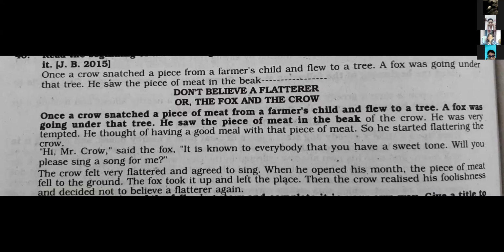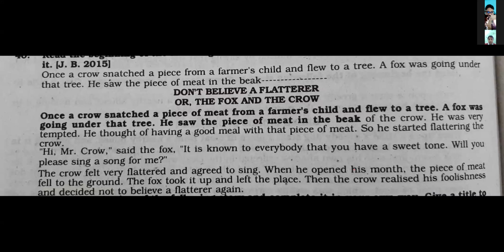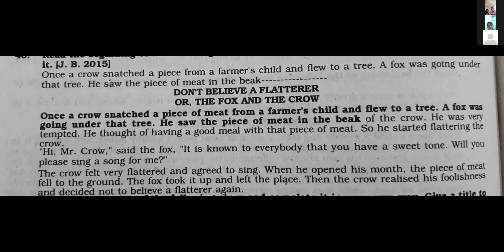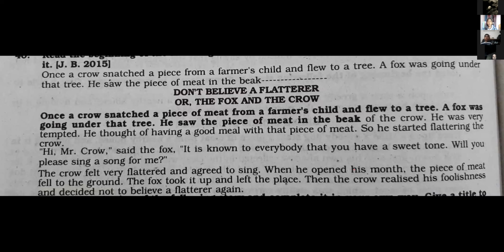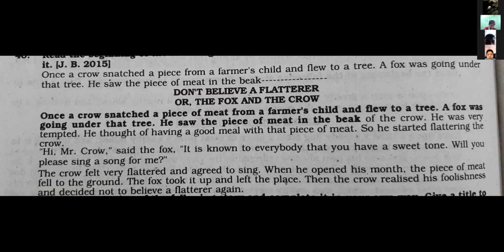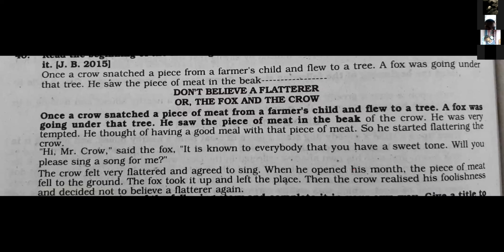English Version I Class Three I English 1st I Story Writing I Light Fair School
Online Class I Teacher: Tasnim Sadika